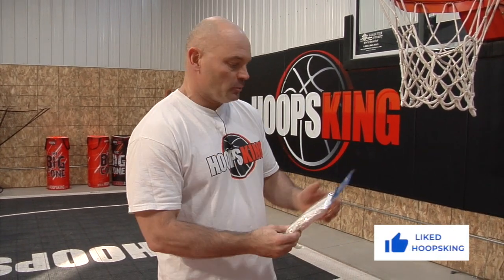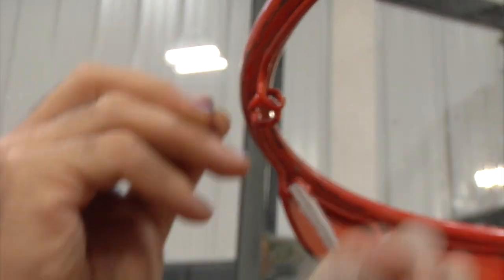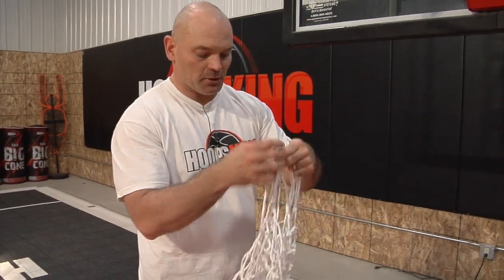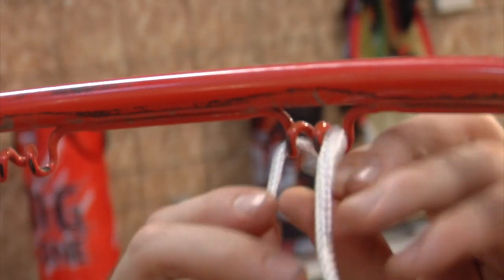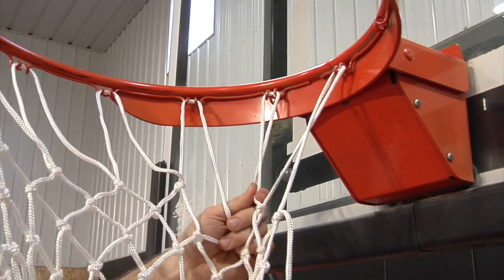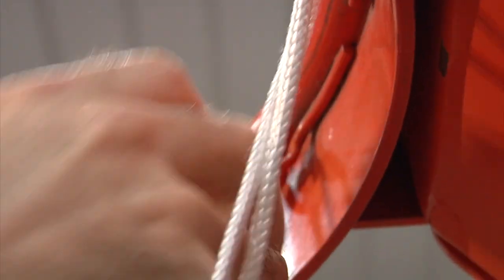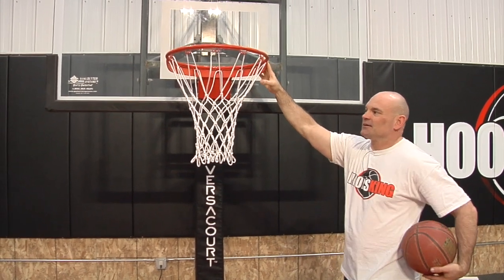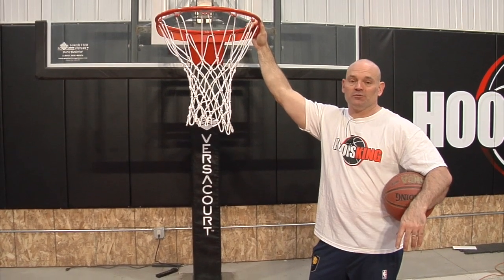How to Remove and Install a Replacement Basketball Net Using Spalding NBA Net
Coach Chris shows you how to remove and change your basketball net easily.